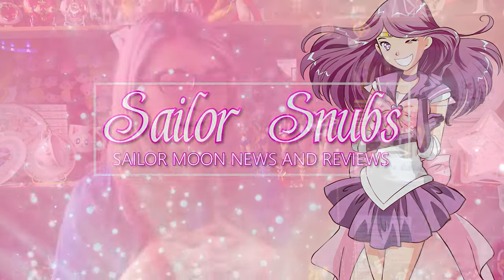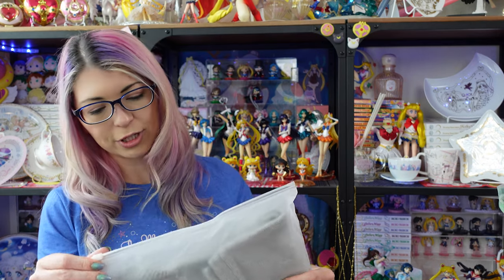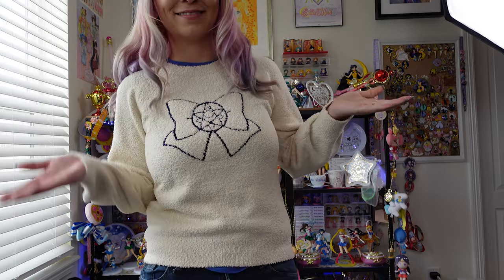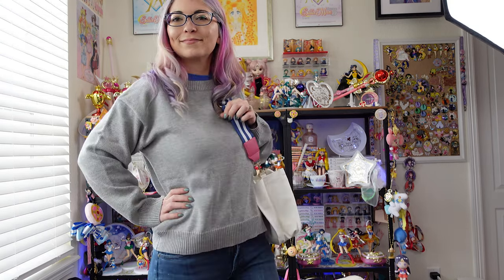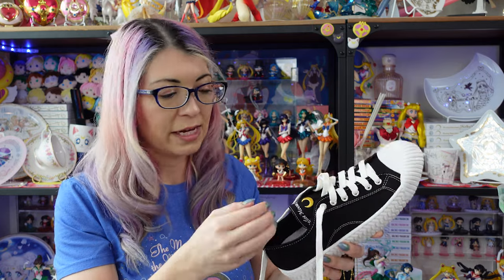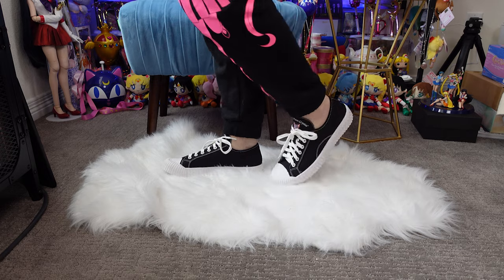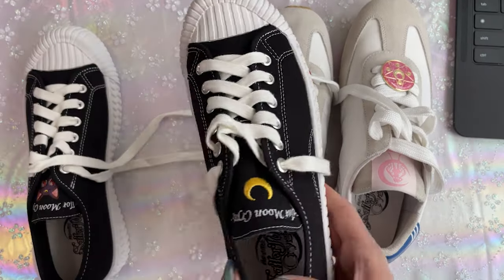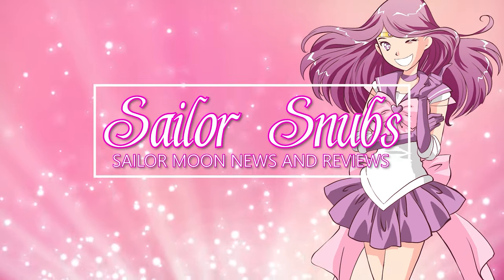Sailor Moon x Grace Gift Taiwan Summer 2021 Collab Haul! New Shoes, Accessories, and Clothing Try On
Make sure to switch the currency on the header bar so you can calculate prices correctly!